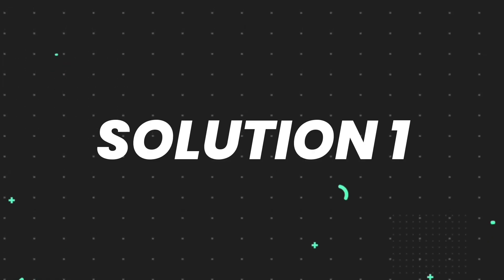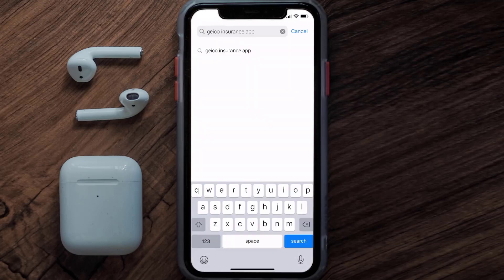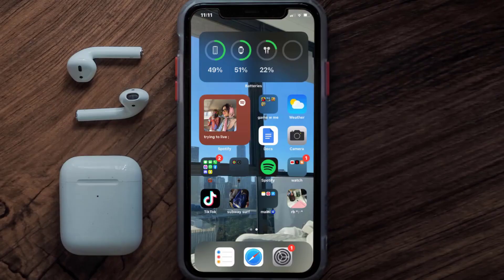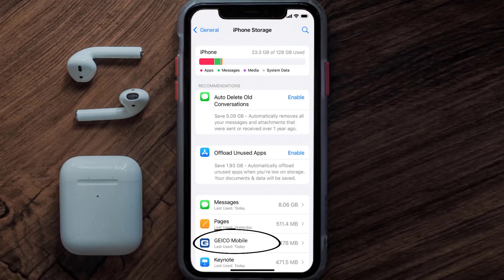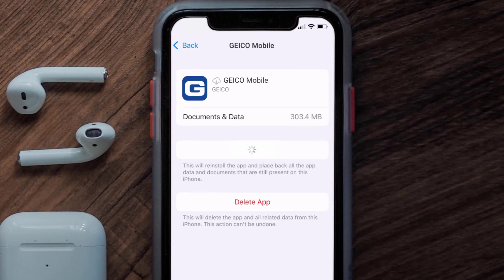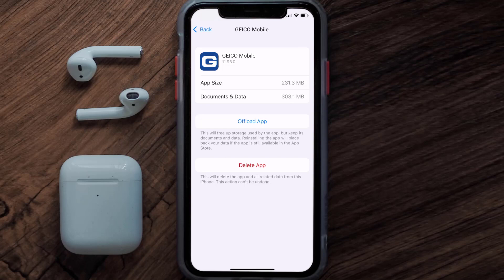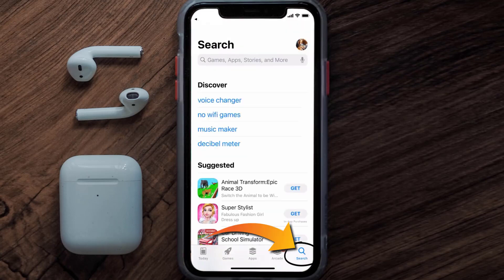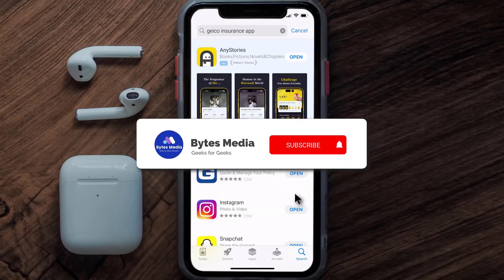GEICO App Not Working: How to Fix GEICO App Not Working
In this video, I'll show you How to Fix GEICO App Not Working. This is the easiest and fastest way to Fix GEICO App Not Working. Make sure you watch until the end of this video to find out How to Fix GEICO App Not Working on iPhone. These methods work on iOS 11 as well as iOS 12, iOS 13, iOS 14, iOS 15 and iOS 16. Hope you enjoy!

Video Parts:
00:00 Intro: How to Fix GEICO App Not Working
00:07 1.Solution: Update GEICO App
00:27 2.Solution: Clear GEICO App cache files
00:57 3.Solution: Delete and Reinstall GEICO App
01:19 Outro: Ending

Topics Covered:
Bytes Media
how to
how to fix
geico app not working
geico app stuck on retrieving your information
geico app stuck loading
geico app retrieving your information
geico app won't let me log in
geico app unable to process request
geico login
geico customer service
geico drive easy app not working
why is my geico app not working
is geico app down
how to change coverage on geico app
how to find declaration page on geico app
how to cancel policy on geico app
GEICO
ios